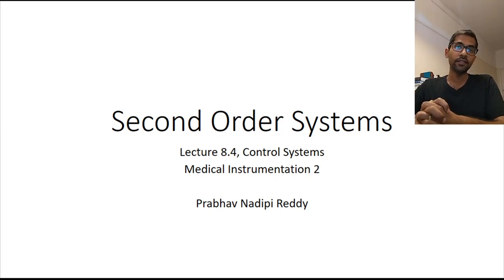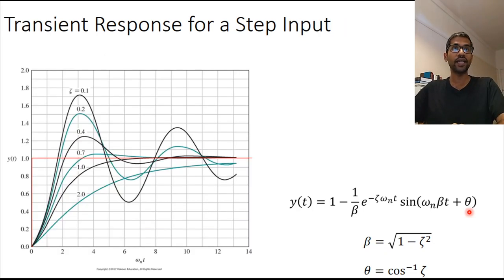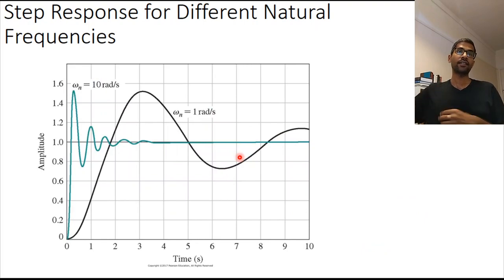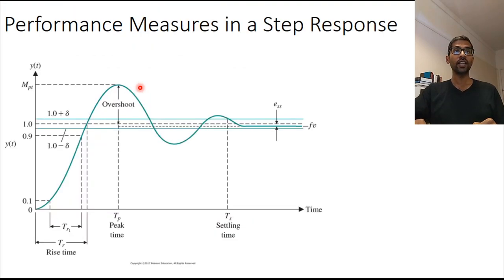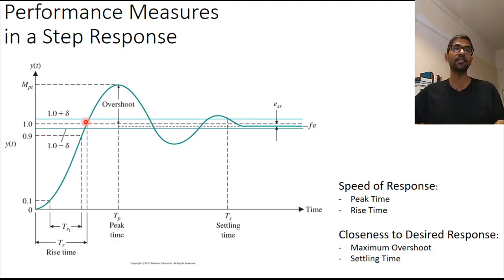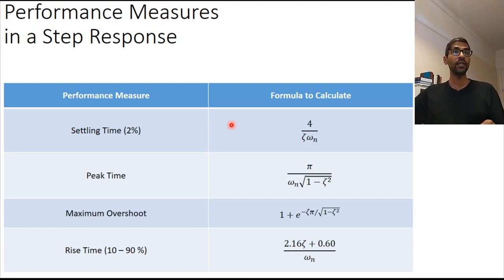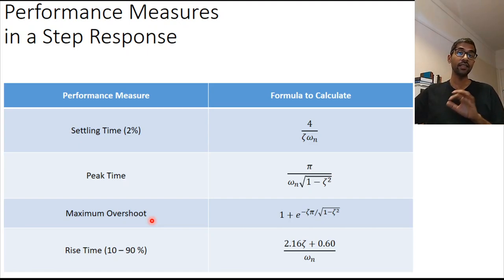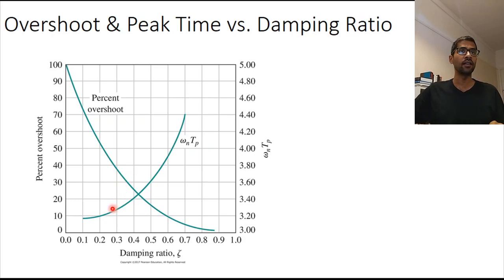MI2 8 4a Second Order Systems Performance